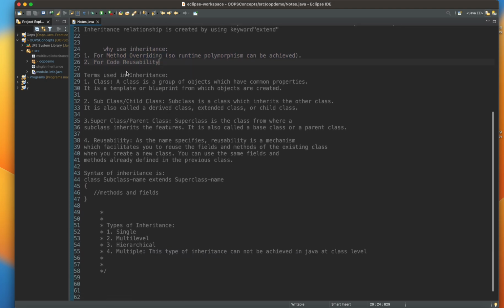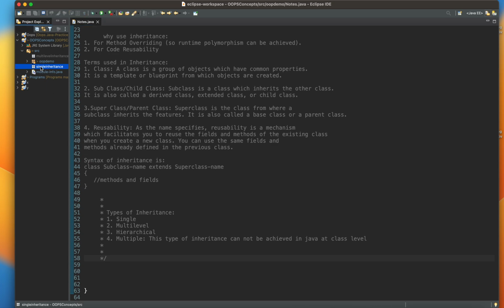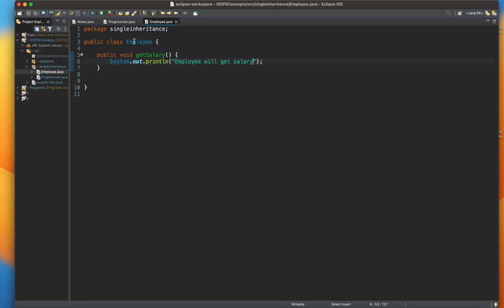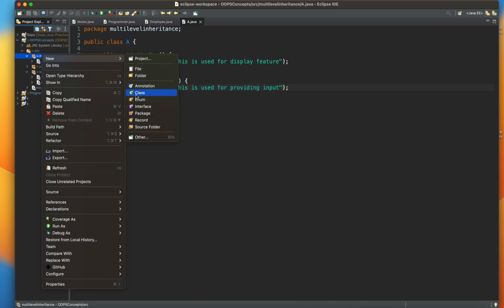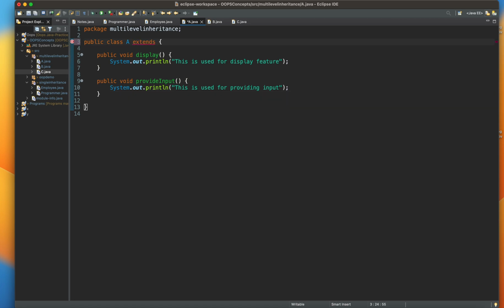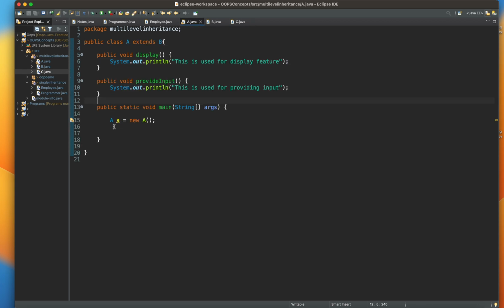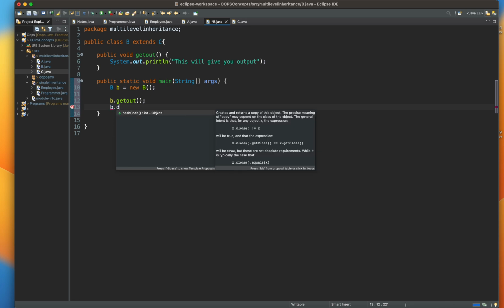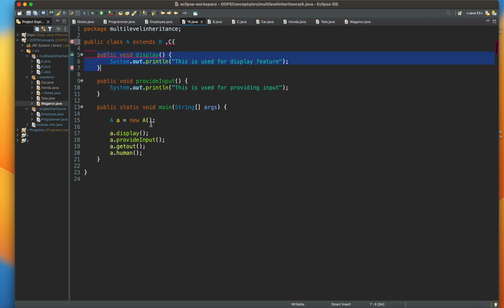inheritance in java | Types Of inheritance | What is inheritance in java, full explanation Part -2